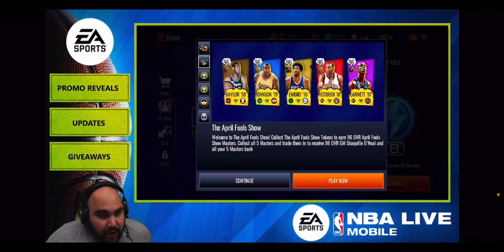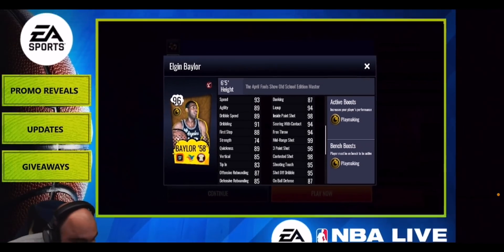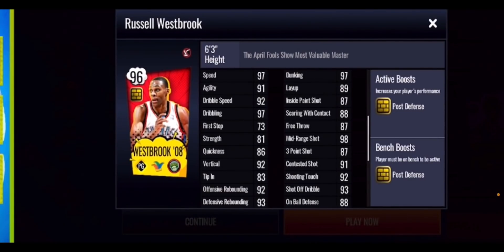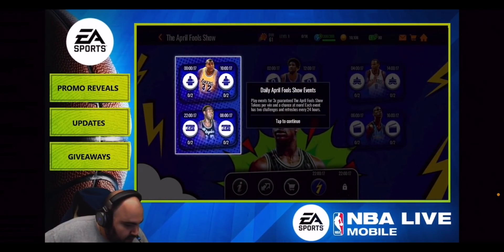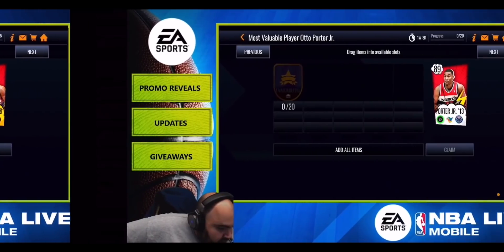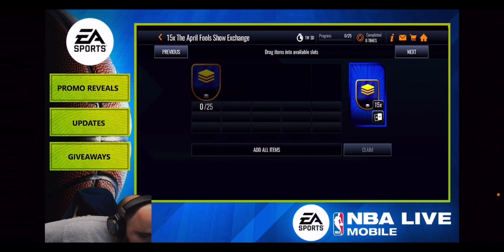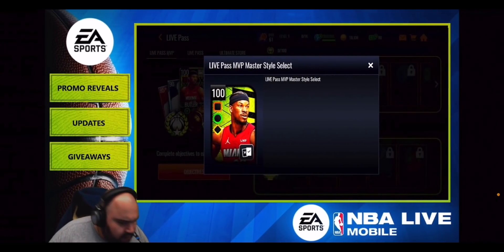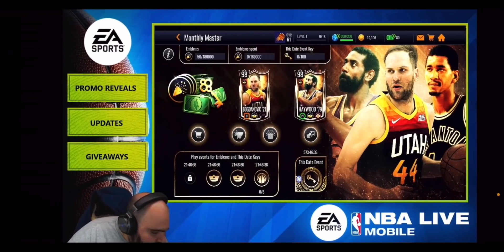NEW April Fools Show Promo, Live Pass and Monthly Masters LEAKS In NBA Live Mobile Season 6!